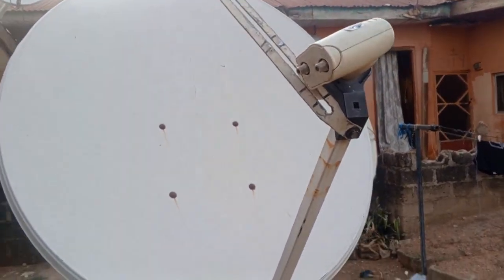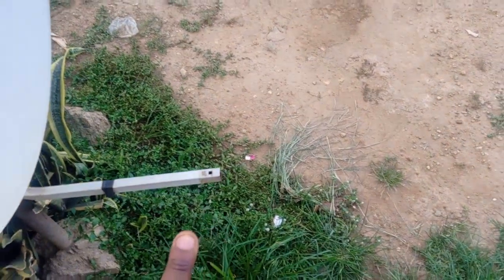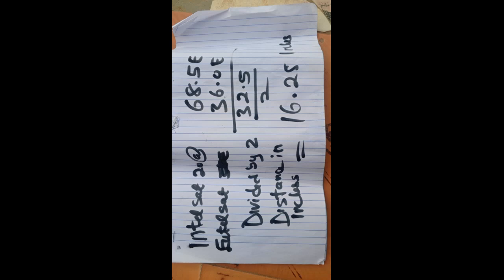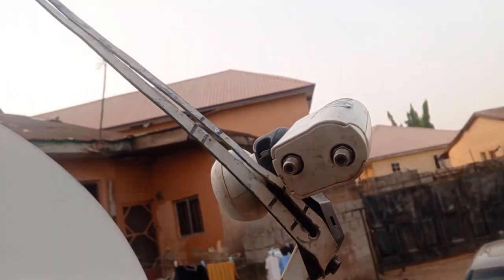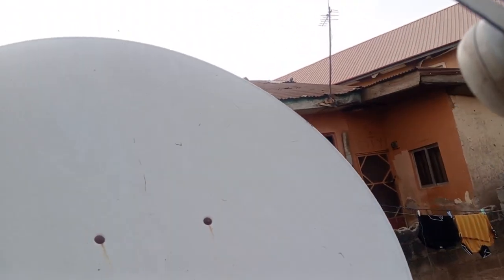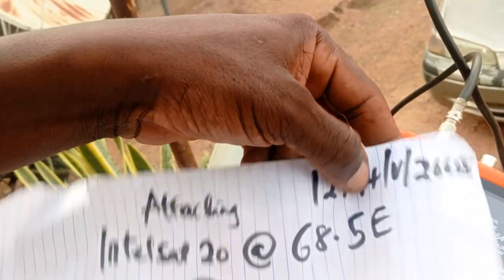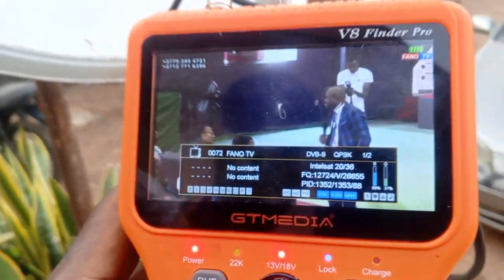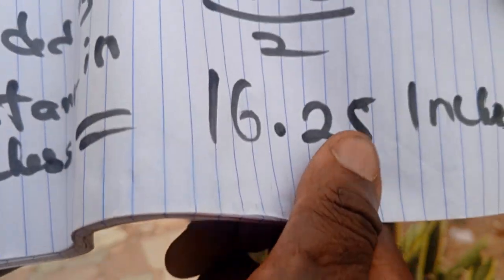Attaching Intelsat 20 @68.5E to Eutelsat 36E Primary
. Learn how to attach Intelsat 20 at 68.5E to Eutelsat 36E Primary in this step-by-step tutorial. In this video, we will guide you through the process of configuring your satellite receiver to receive signals from both Intelsat 20 and Eutelsat 36E. This setup is ideal for those who want to access a wide range of TV channels and services from both satellites. Watch to the end to learn how to attach Intelsat 20 to Eutelsat 36E Primary and enjoy uninterrupted satellite TV reception. Satellite TV installation has never been easier!